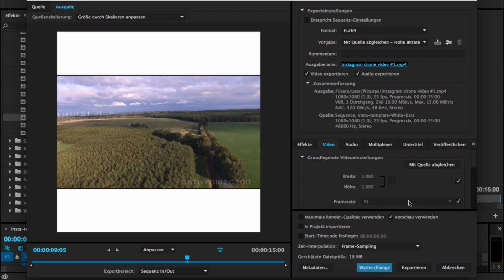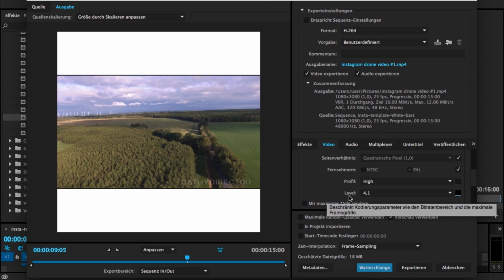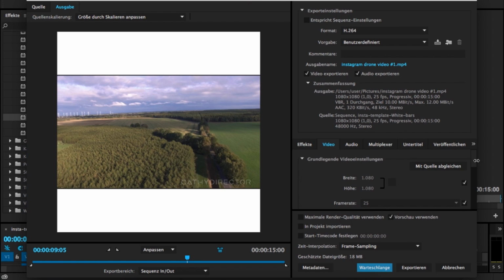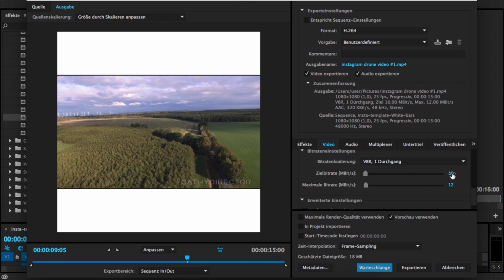HOW to editing Drone INSTAGRAM Videos in Premiere Pro CC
Learn how to Create Epic Drone Instagram Videos using Adobe Premiere CC.